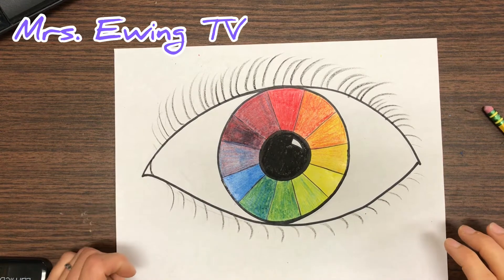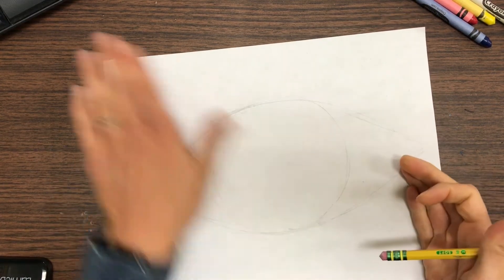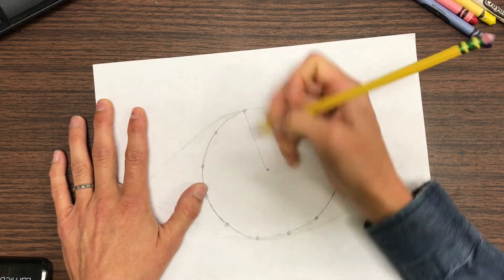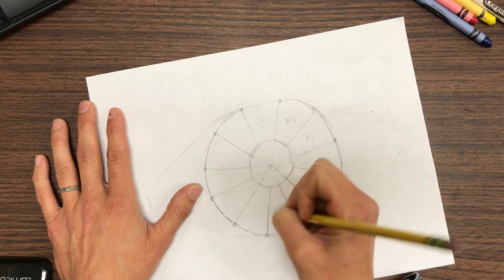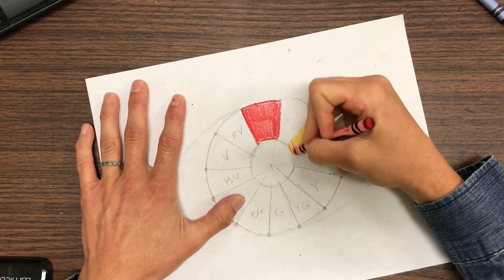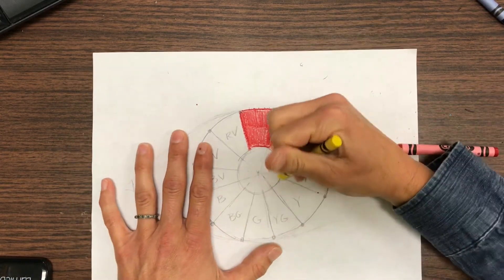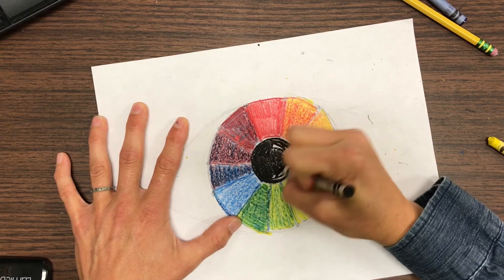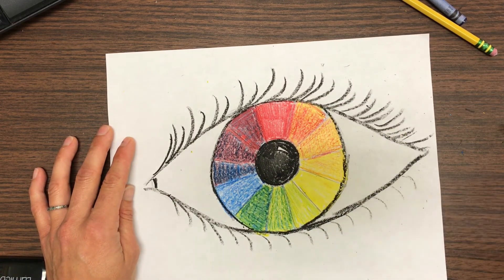Color Wheel Eye